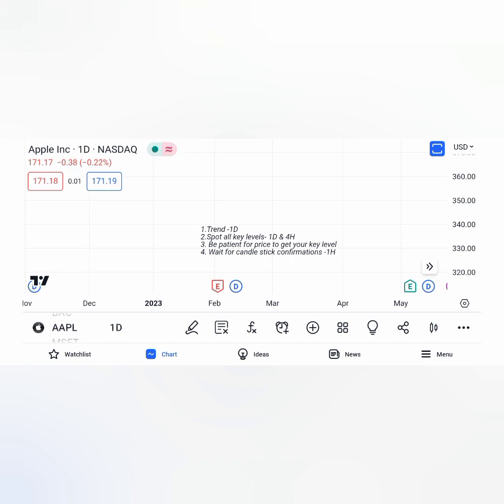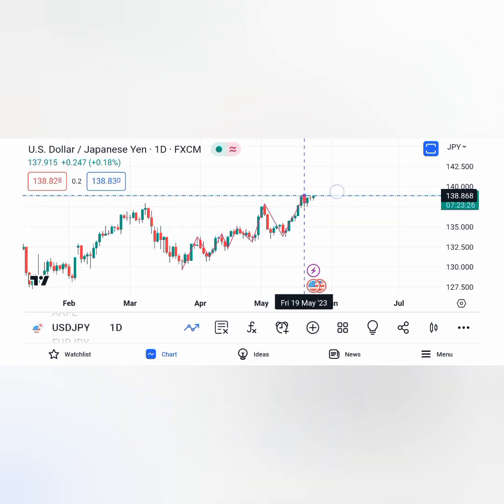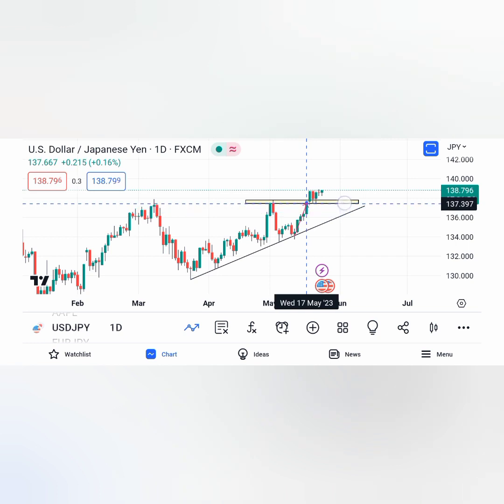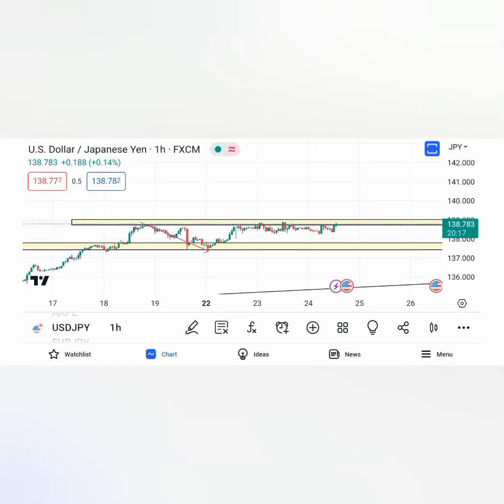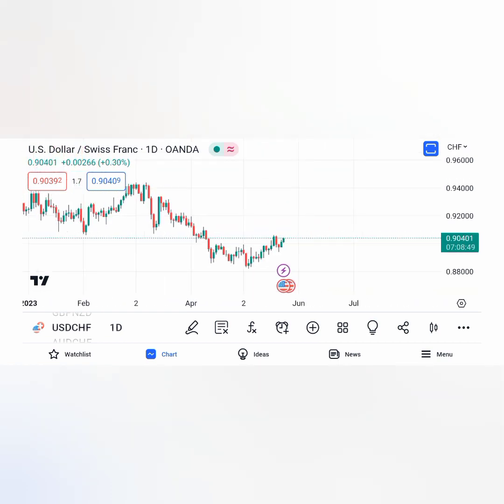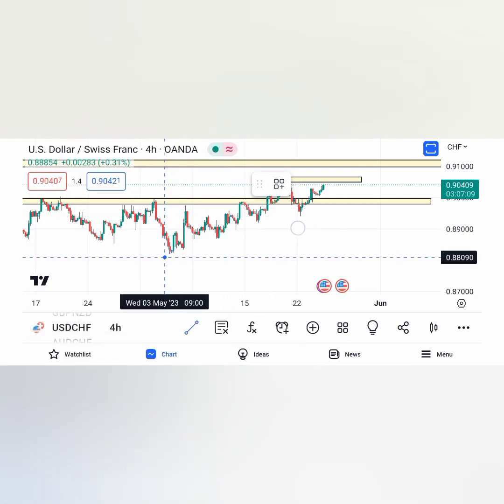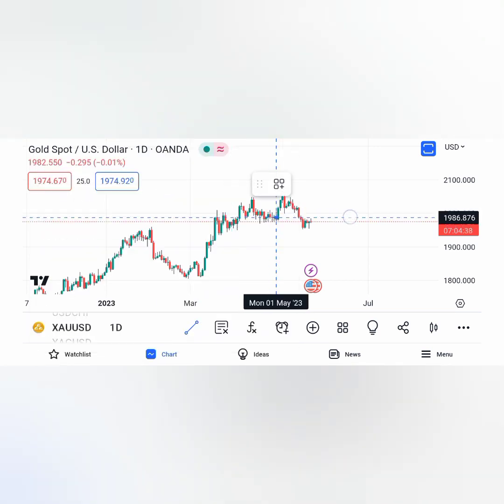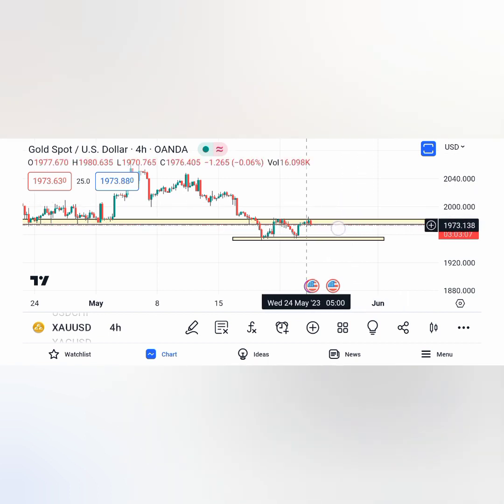Top-Down Analysis Simplified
Hello, In this video I will explain my simple top down analysis strategy. The strategy had only four steps we have to follow and these steps are simple to follow. We will also analyse some pairs using this simple strategy.

You can also tap on the link below to join my telegram channel for free forex signals and setups. 👇👇👇👇👇